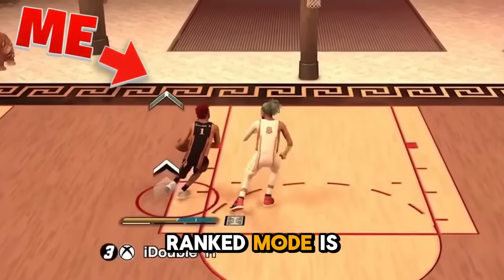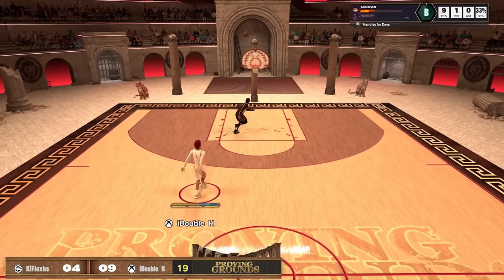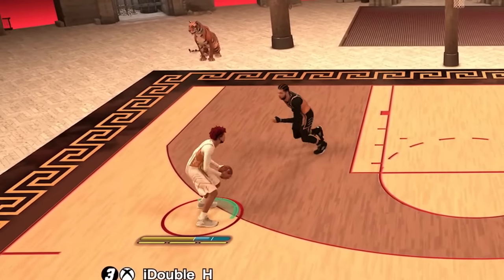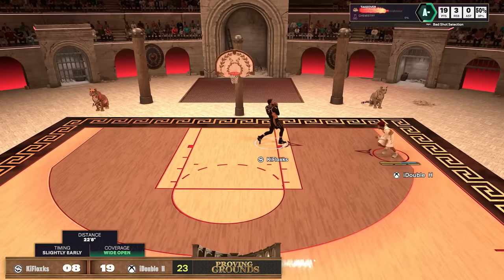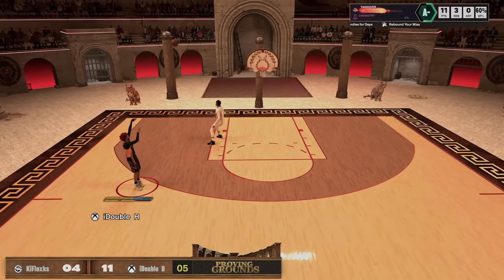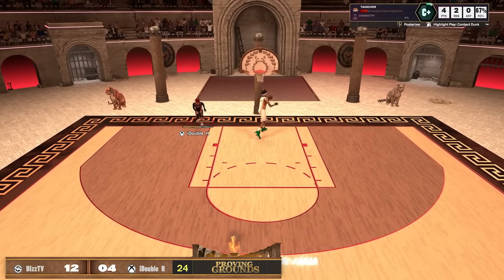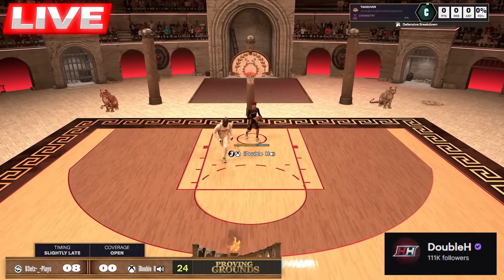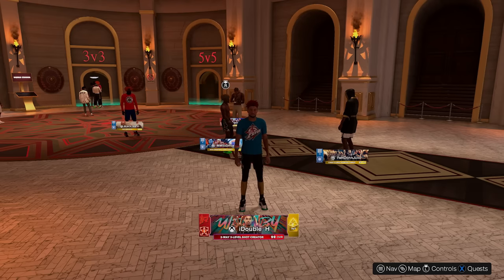1V1 RANKED MODE IS A NIGHTMARE FOR GUARDS IN NBA2K25...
In today's video, Double H enters the NEW 1v1 Ranked Mode, which is infested with TOXIC POST SCORERS! This ranked mode can be hard for guards to win in, so Double H plays it with his 6'6 point guard to see what it is like! *Must Watch